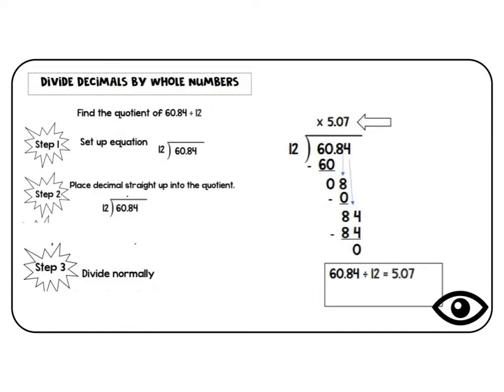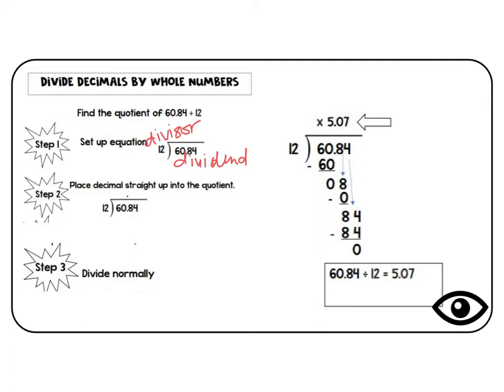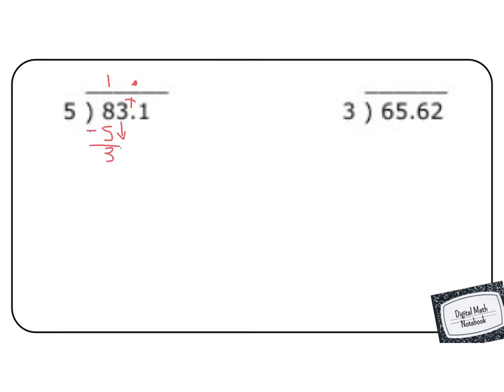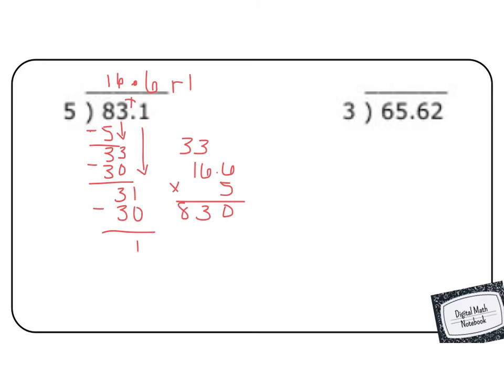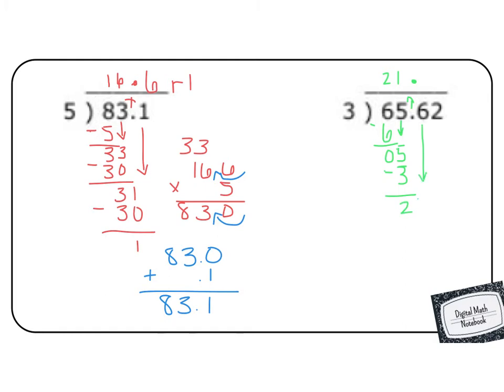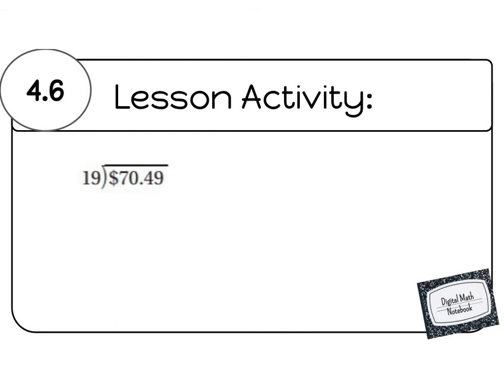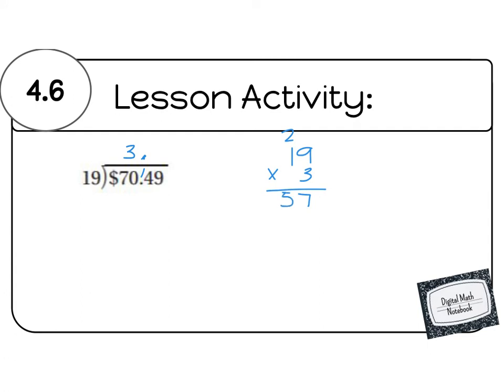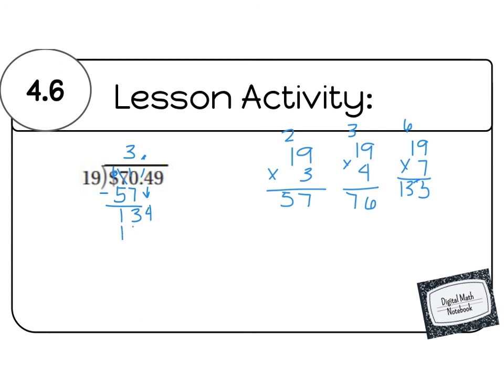Lesson 4.6 - Division of Decimals by whole Numbers